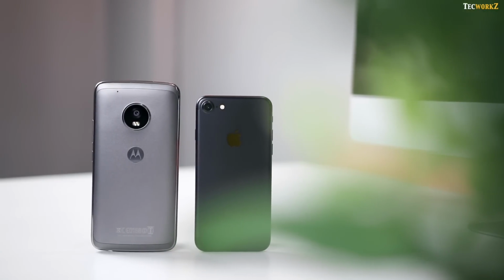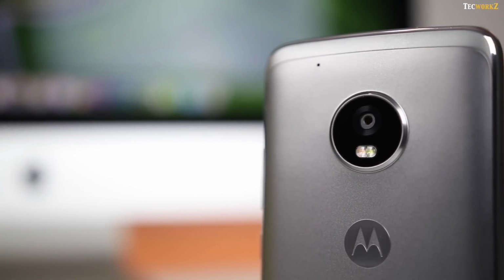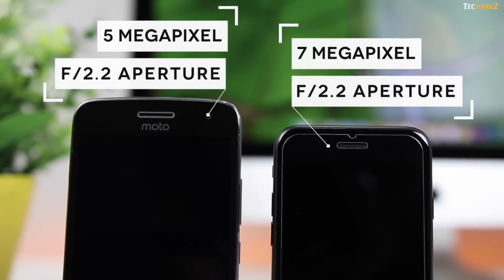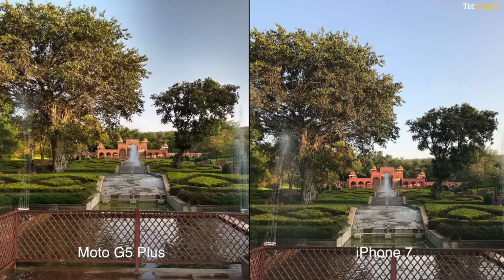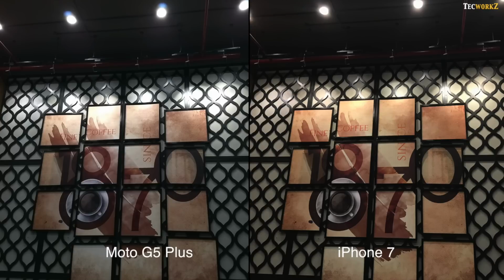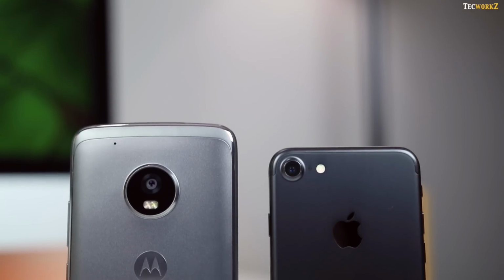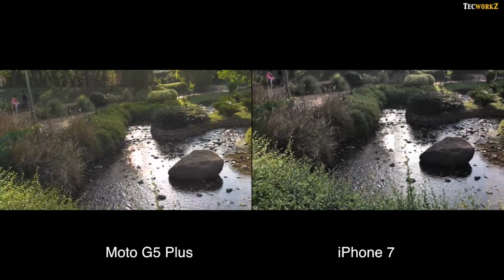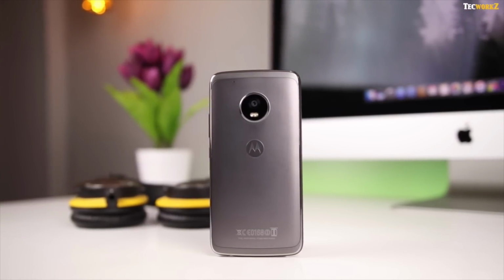Moto G5 Plus vs iPhone 7 Camera Comparison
In this video, I compare the camera of the Moto G5 Plus with the camera of the iPhone 7.
Moto G5 plus is a budget devices, but it still has a camera which can give the iPhone 7 run for it's money.
Watch the video for lot of image and video samples.